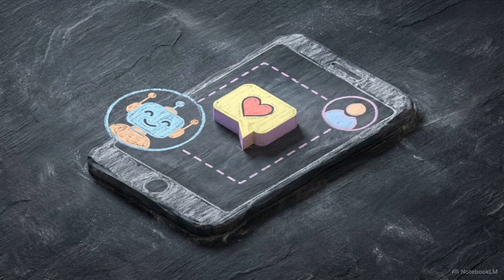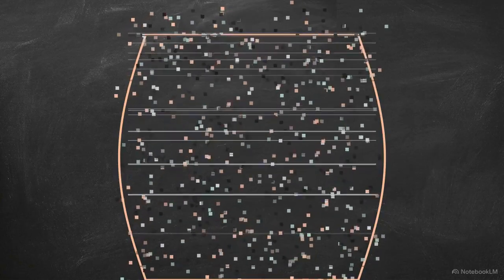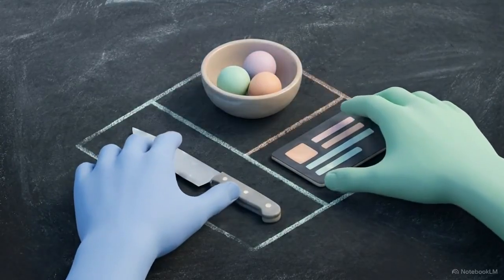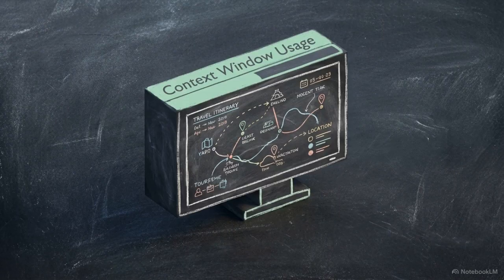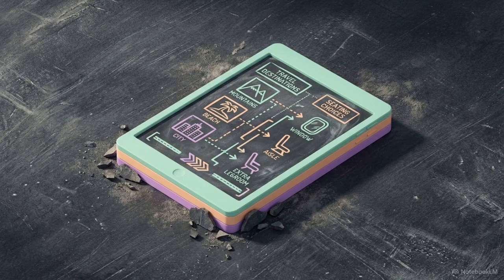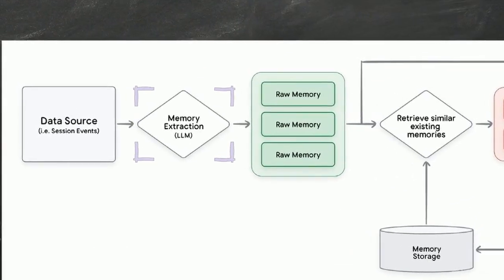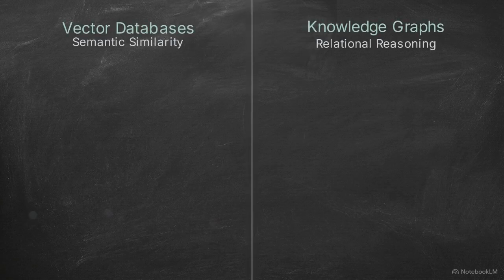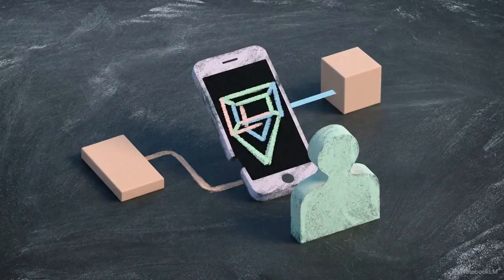How does AI learn about you as you use it? (Context Engineering)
I'd like you all to know that this video was made end-to-end by Google's amazing product NotebookLM. I'd strongly recommend that all viewers explore this resource.